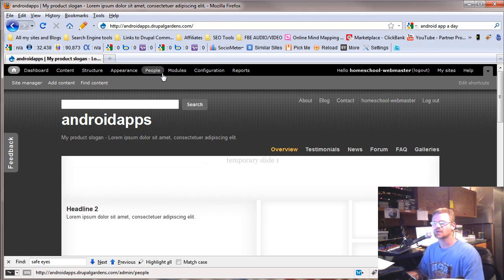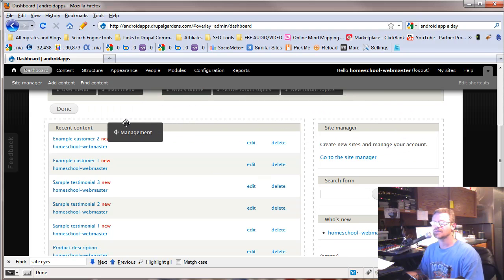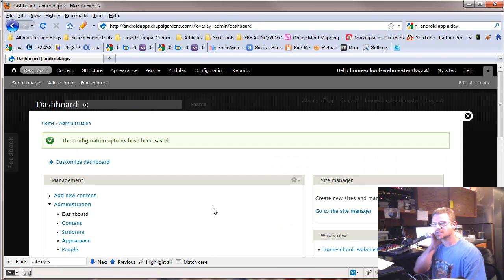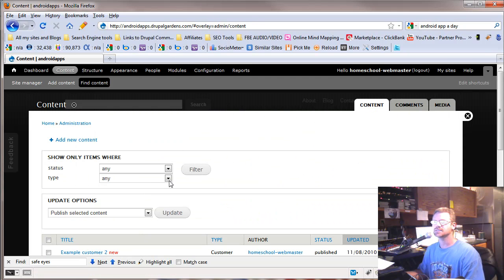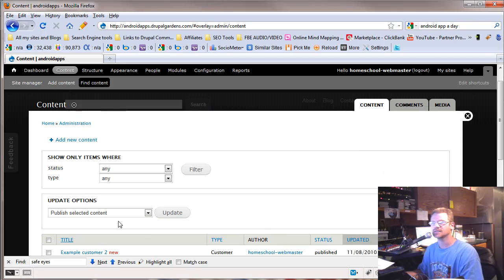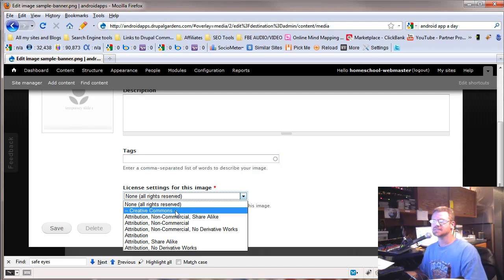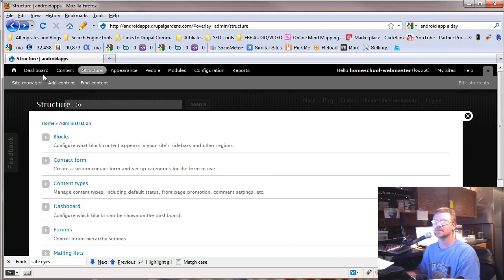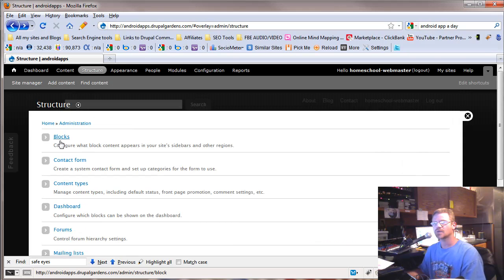day 5 - Drupal Gardens - Dashboard and Content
Drupal is very very powerful but can be VERY complicated... We are using Drupal Gardens to take that complication away from drupal and put us on the fast track of learning. Here is day 5  and we are covering the "Dashboard" and "Content" of our site